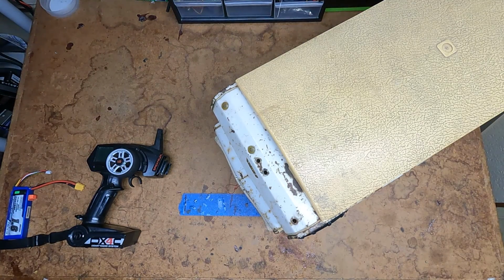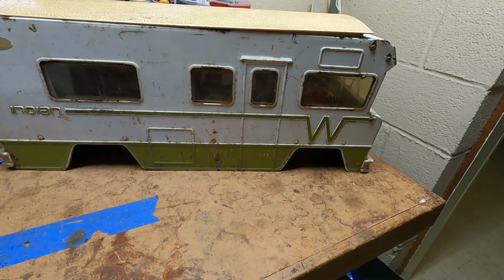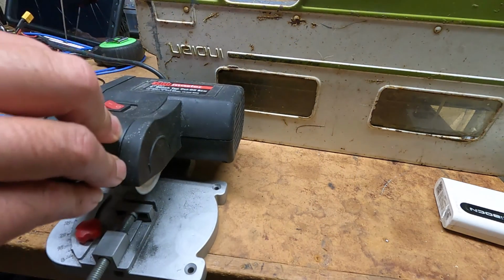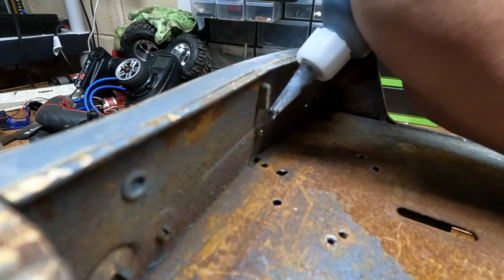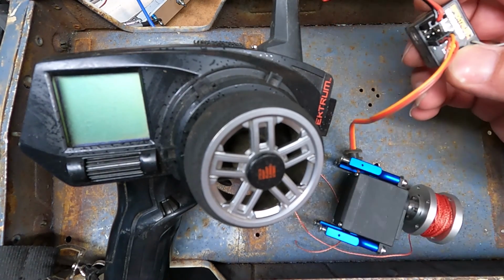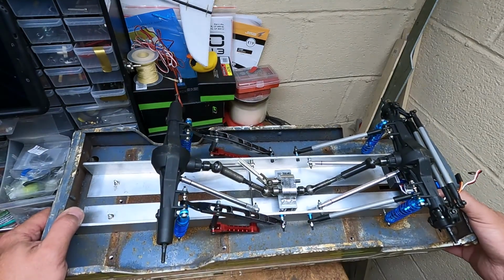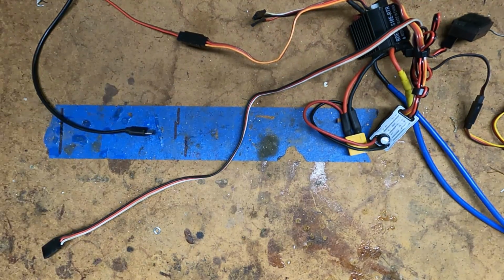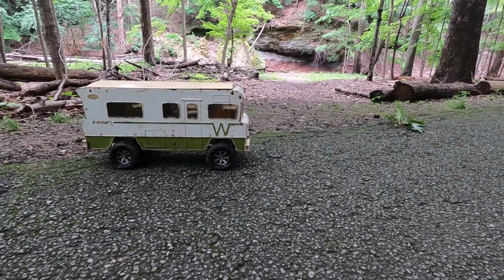Converting a Tonka Winnebago to rock crawler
In this video I turn a tonka truck into a rock crawler, make a winch and show how to set it up on your spektrum radio and how to power your bluetooth speaker off your rig. there's a lot in this one make sure to watch until the end when I take it off road for some fun!